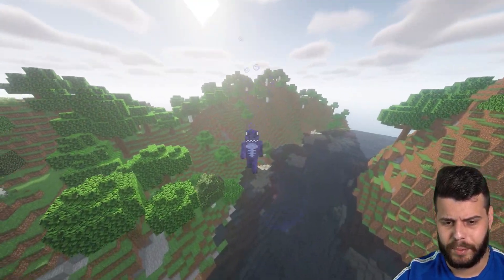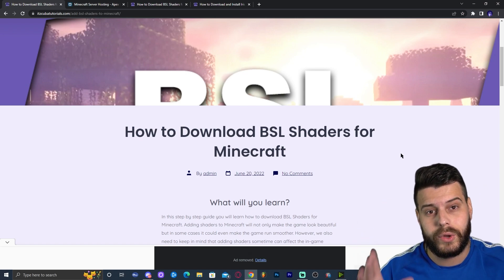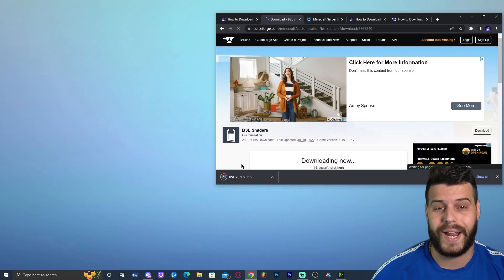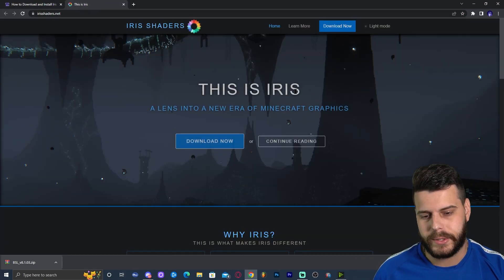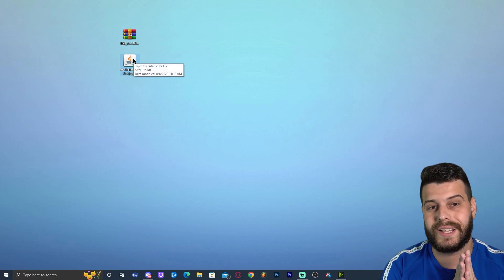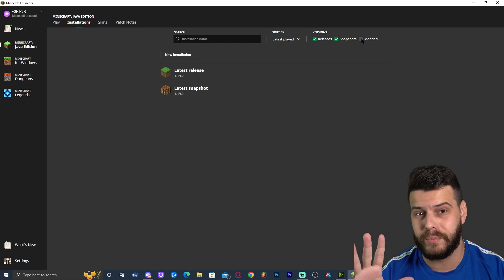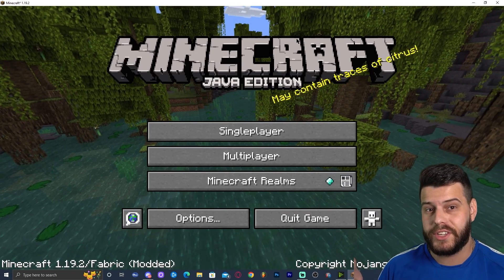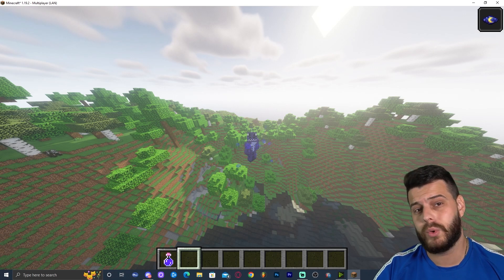How to Download and Install BSL SHADERS for Minecraft 1.19.2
In this video I will teach you how to download and install BSL Shaders 1.19.2 for Minecraft 1.19.2. I also teach you how to install Iris 1.19.2 which will allow you to add shaders not just BSL but any shaders to Minecraft 1.19.2. Adding shaders had never been easier and BSL is just one of my favorites even in 1.19.2.